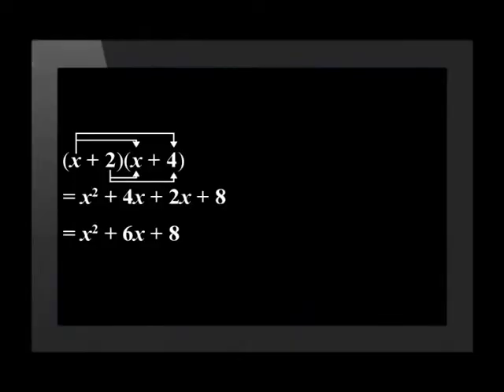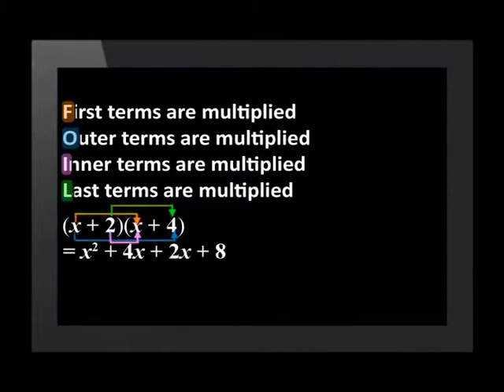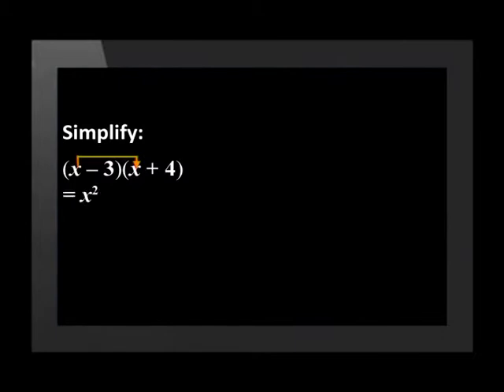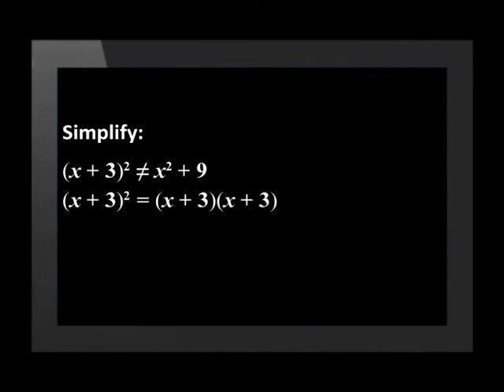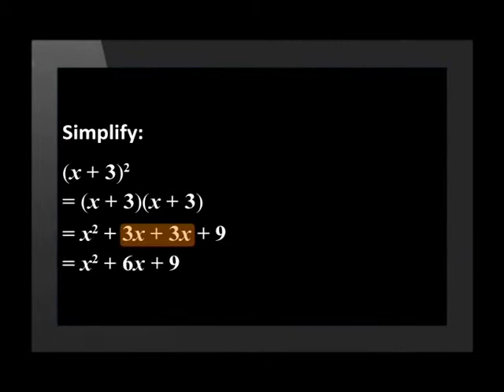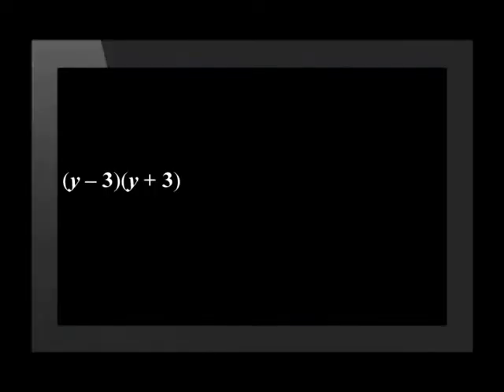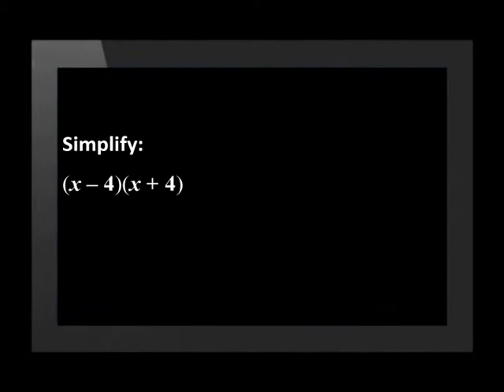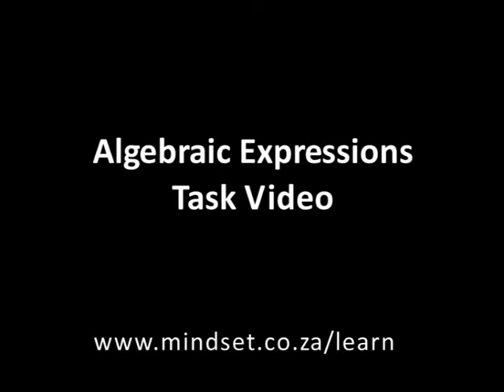Using FOIL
Natural Sciences.